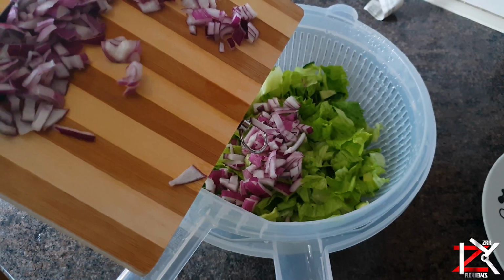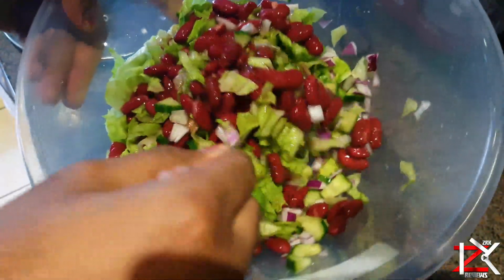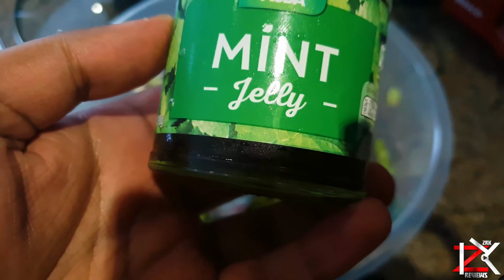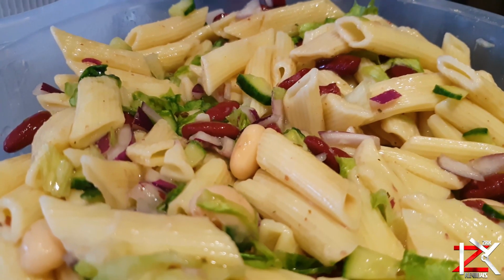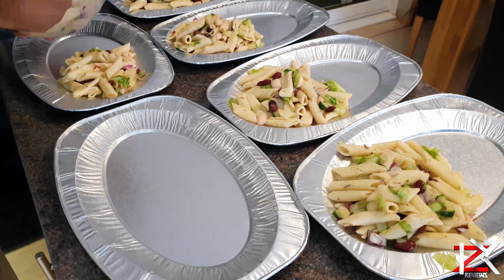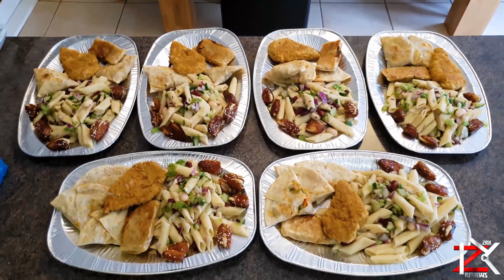How To Make Pasta Salad | Ramadan Iftari Food Platters To Neighbours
It's one of the blessings of ramadan in sharing food to break your fast, here we made pasta salad along with chicken fillet, mince pasties and veg samosa for our neighbours.